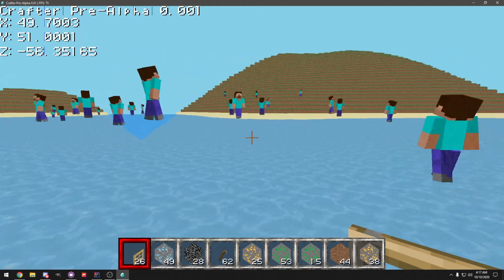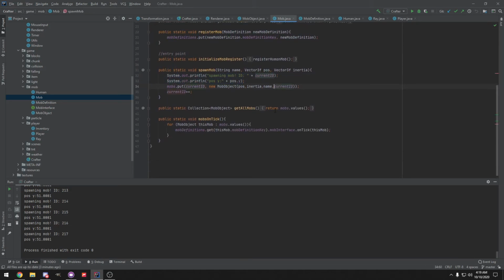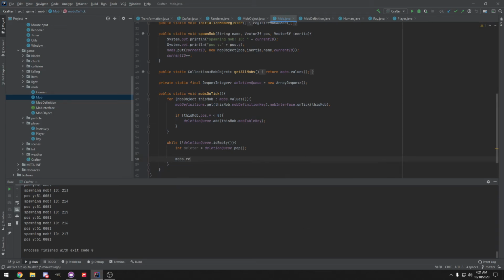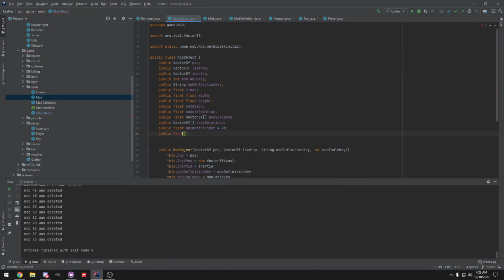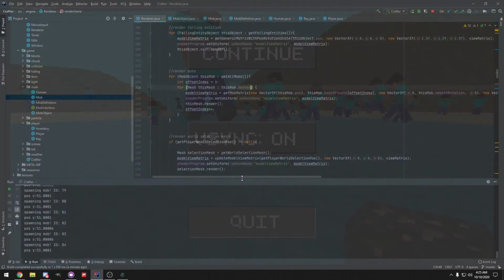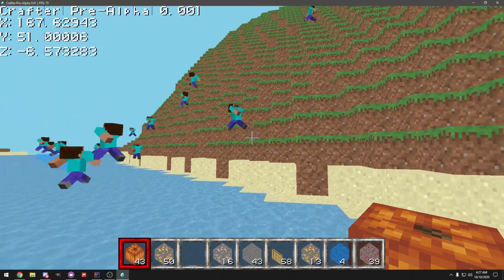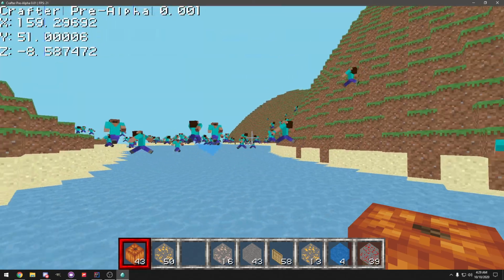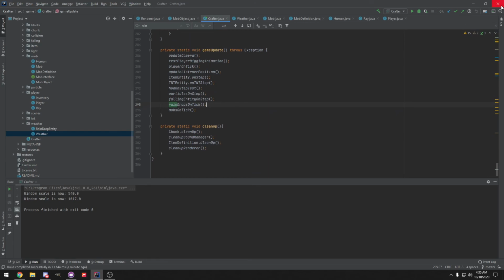Crafter - Human Mobs